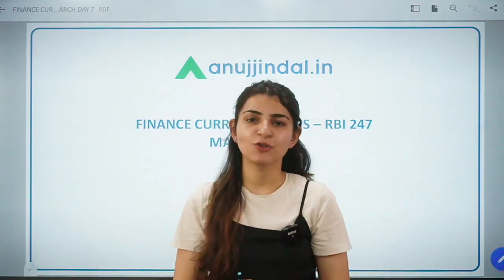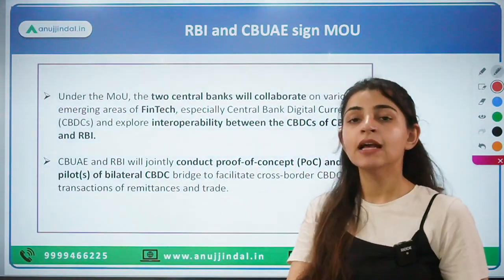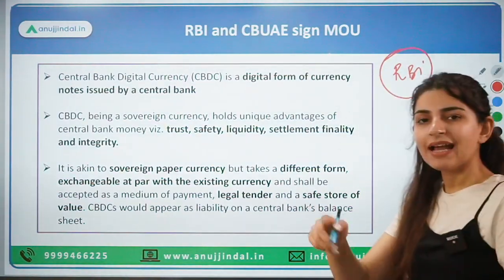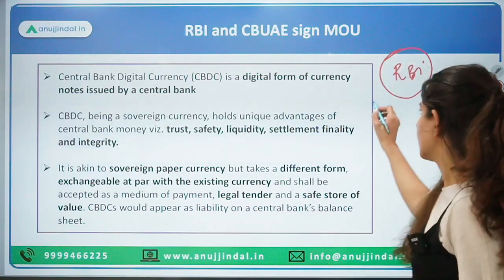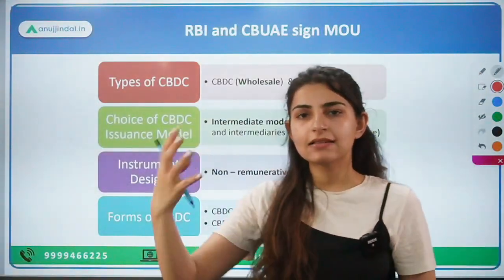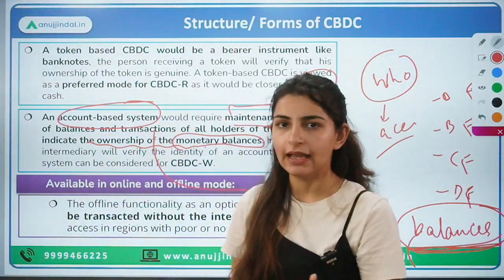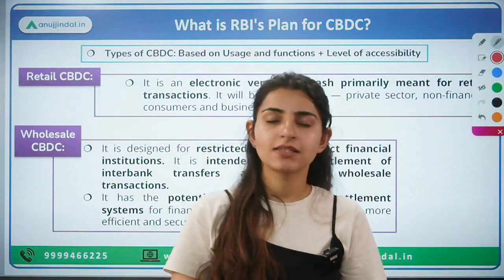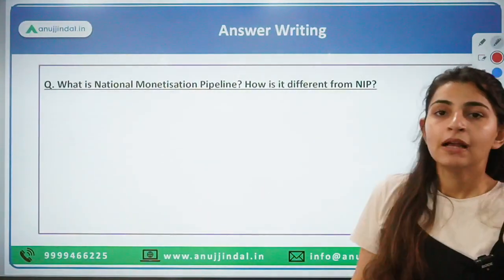RBI Grade B | RBI 24*7 Current Affairs | RBI and CBUAE sign MOU | Mar 23,Day 07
Today will be an interesting day as we’ll study about MOU signed by RBI and CBUAE.